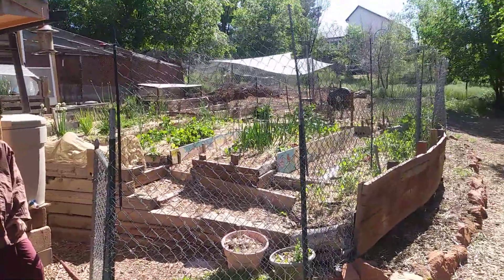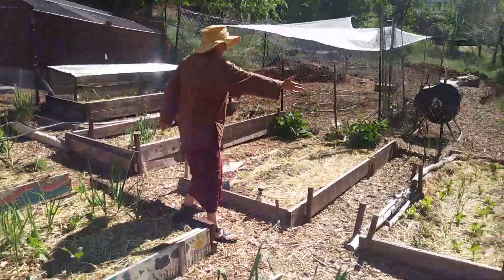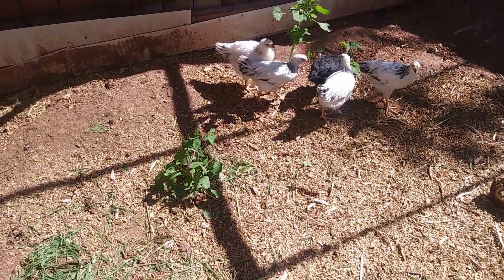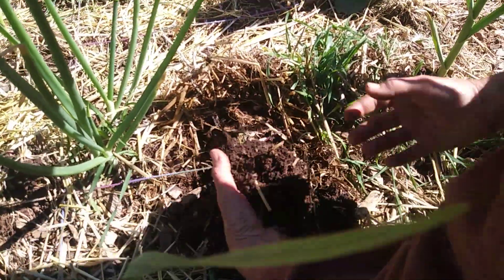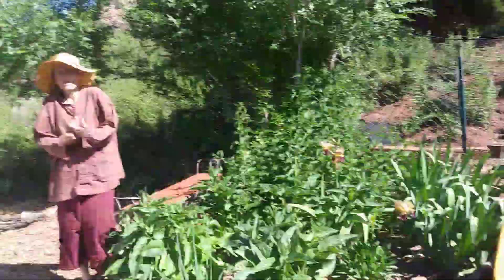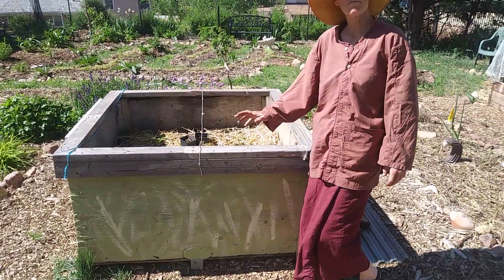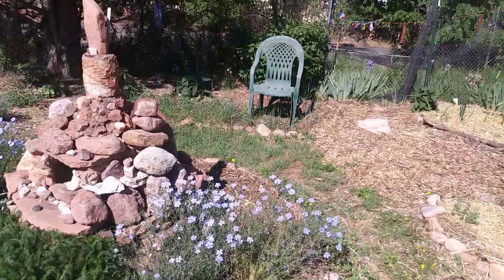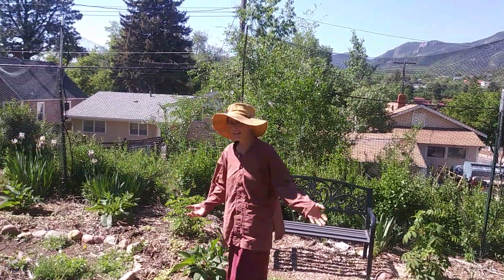Colorado Springs Deer Park garden tour part 1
It tour of a permaculture themed Garden in Colorado Springs.